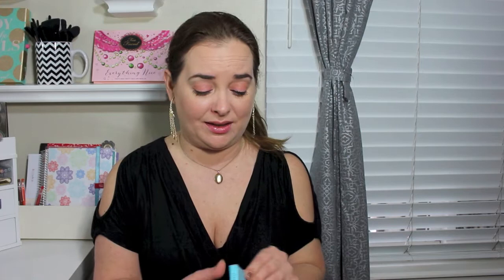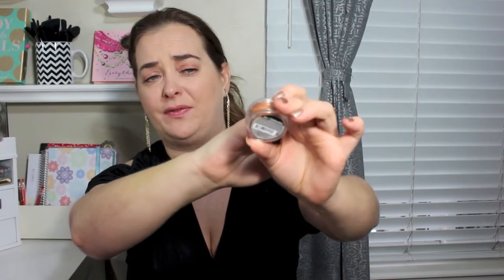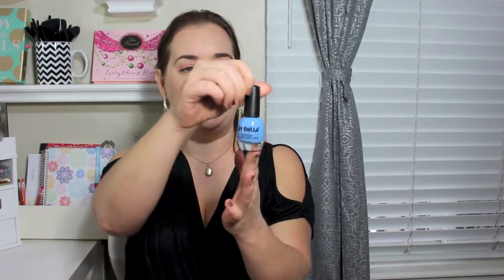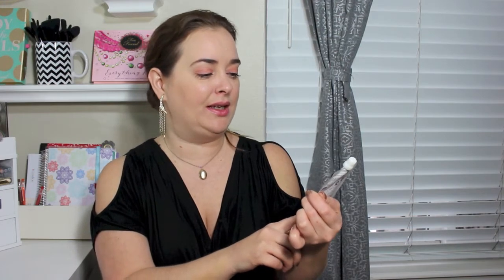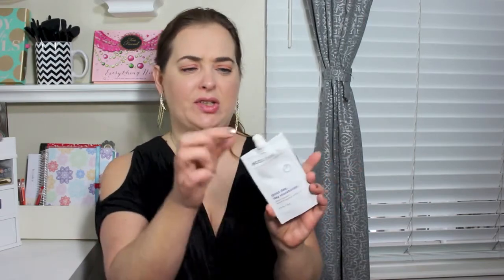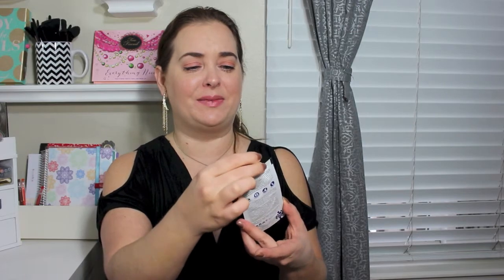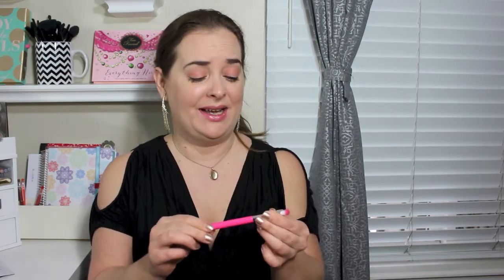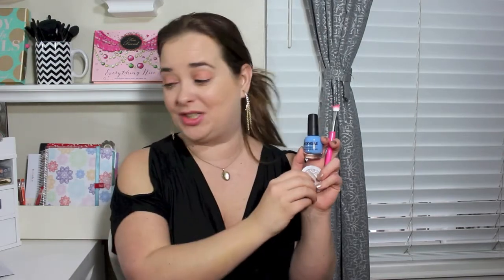Ipsy ❀ January 2015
Another box I've kept is Ipsy! Come check out what I got this month. Did I like Birchbox or Ipsy more this month? Do you get both, and have a favorite this month?

For $10 a month you get 4 to 5 beauty products in a collectible makeup bag.